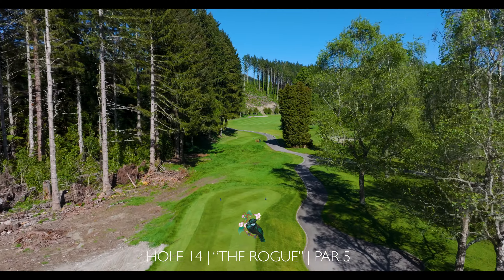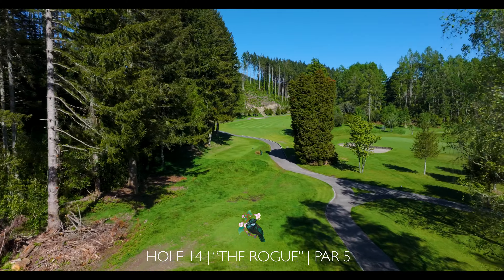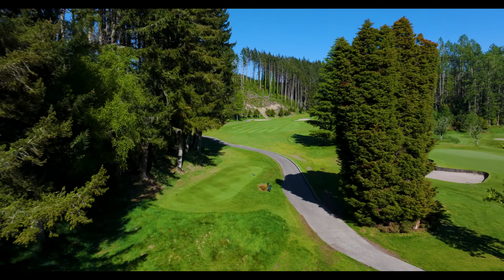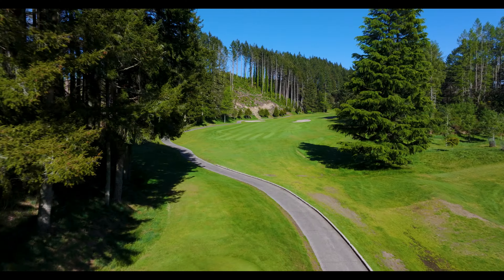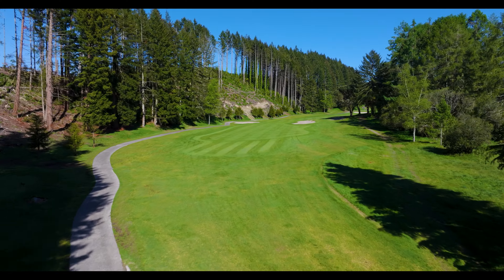HOLE 14 WAIRAKEI GOLF + SANCTUARY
Hole 14 - "The Rogue". Par 5.
Tees - Blue 548m, White 471m, Red 415m.
One of New Zealand’s truly iconic par 5s, this hole offers no let up from tee to green. Start with a long tee shot threading the fairway bunkers, opening up the fairway and providing a panoramic view of the large, elevated kidney-shaped green. Position your second shot thoughtfully to grant yourself the best angle into this severely sloping green; any putt from above the hole requires extreme care and a delicate touch.